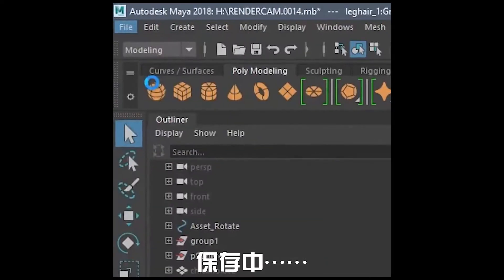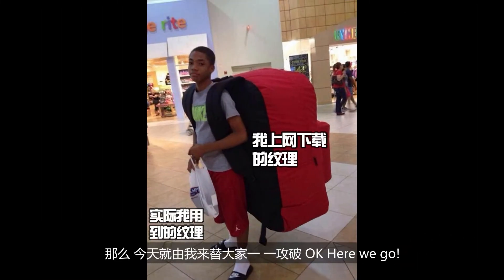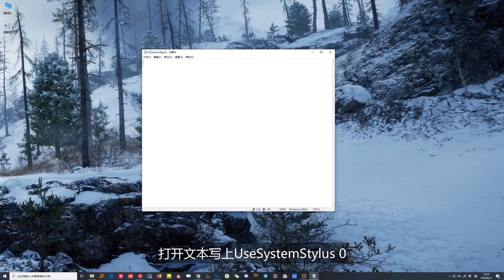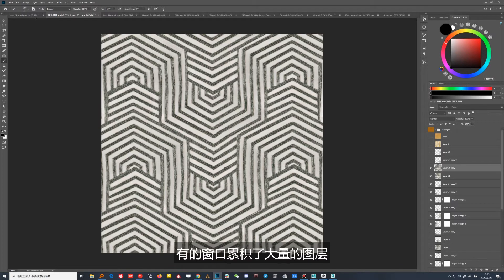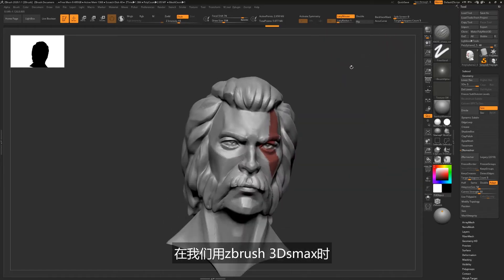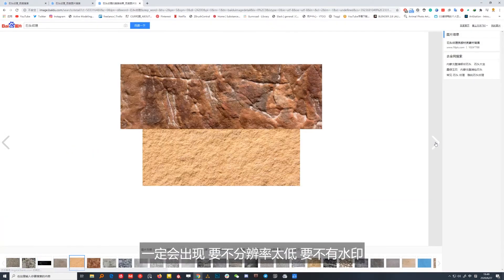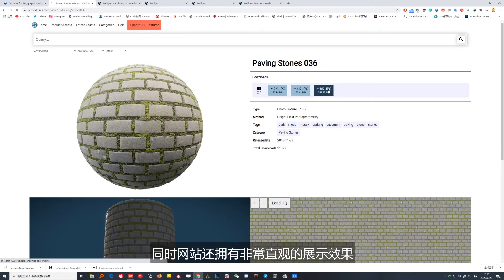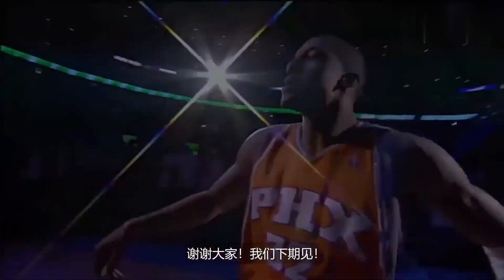如何解决最令CGer崩溃的问题？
解决手绘板压感丢失/延迟，C盘空间不足，纹理难找
手绘板延迟解决方法:
PSUserConfig
UseSystemStylus 0
C盘空间不足解决方法:
C:\Users\用户\AppData\Roaming\Adobe\Adobe Photoshop CC 2019\Adobe Photoshop CC 2019 Settings
C:\Users\用户\AppData\Local\Temp
C:\Users\用户\Documents\3dsMax\autoback
C:\Users\Public\Documents\ZBrushData2020\QuickSave
剩下的三大好用免费的纹理网站：